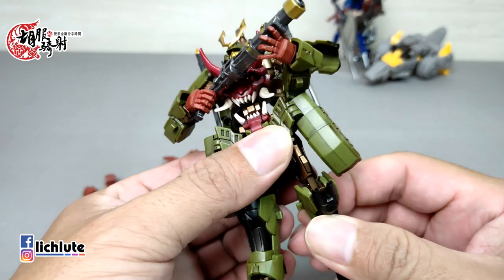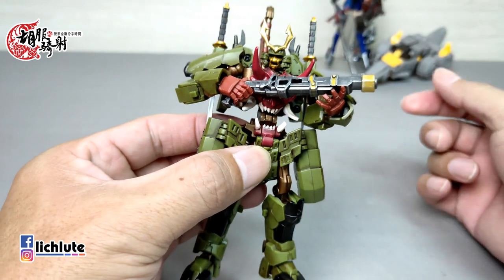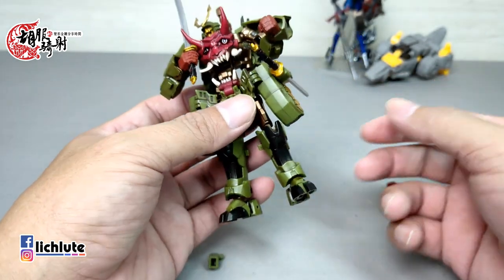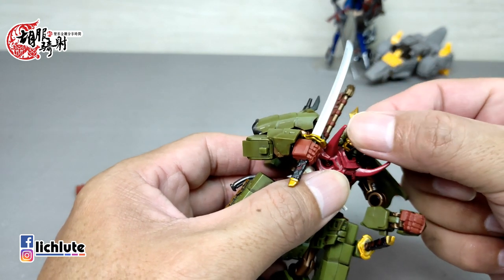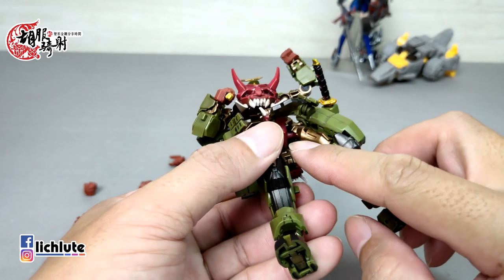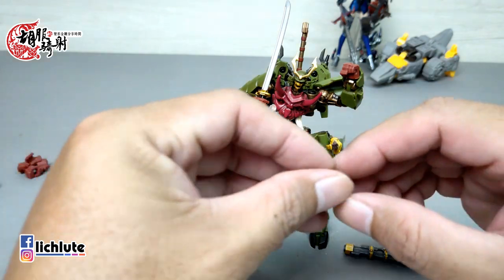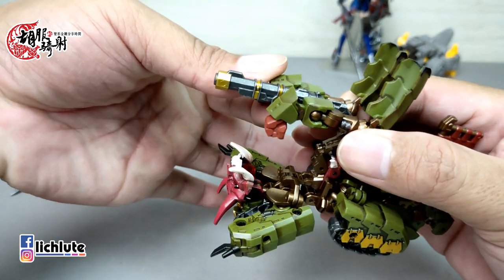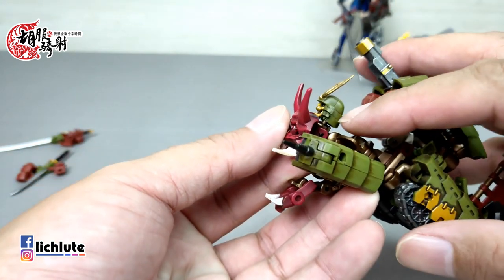胡服騎射的變形金剛分享時間1287集 IronFactory Iron Samurai Series EX 46 Honekumoki Bludgeon 鐵工廠 骨蜘蛛鬼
11月分主力電子寫真集特惠中
請洽蝦皮MEGALICH

FACEBOOK相關